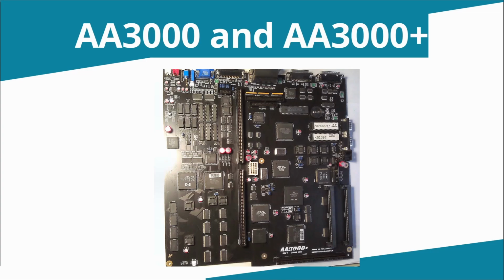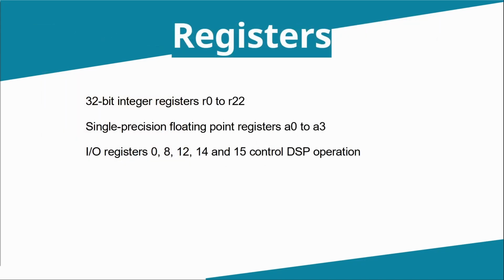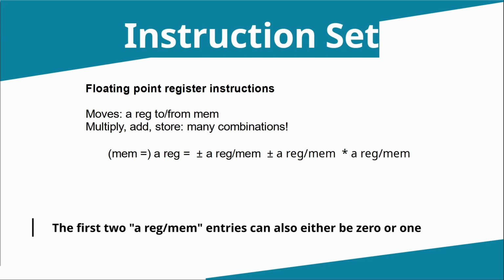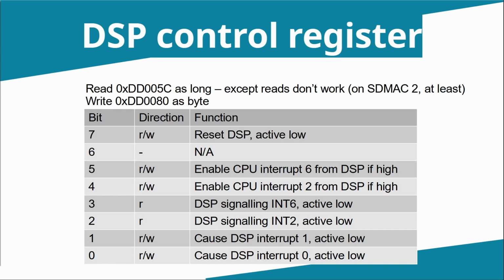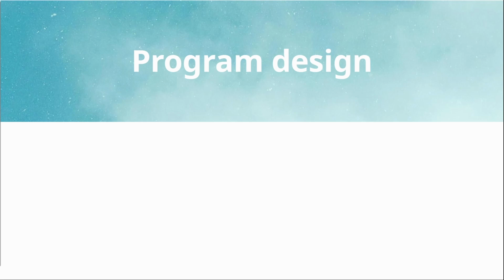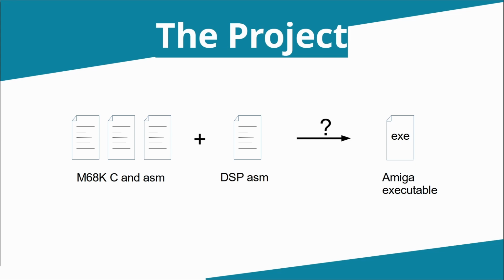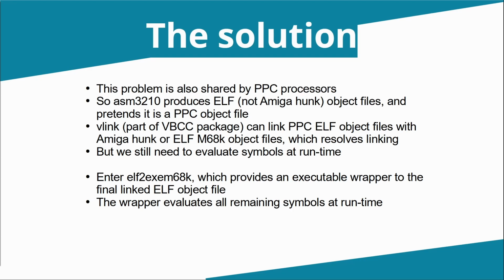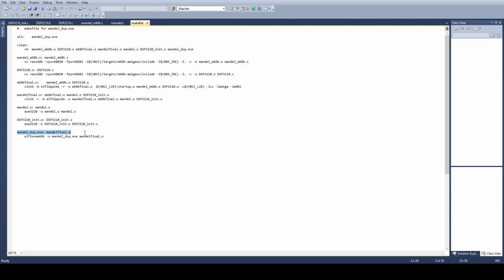Amiga deep dive: How to program the DSP3210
Following my programs mandel_dsp and the What Might Have Been Demo that both utilise the DSP3210 chip on the AA3000+ motherboard, a few people have asked me how to program that chip.  So it is: the full guide to writing Amiga programs that integrate using the DSP3210.